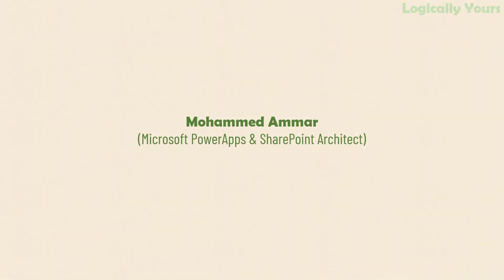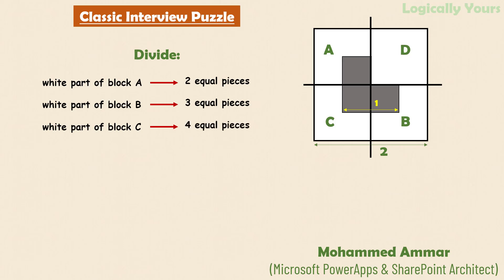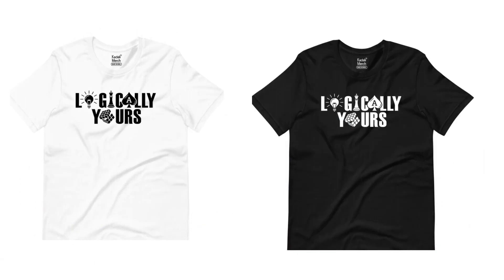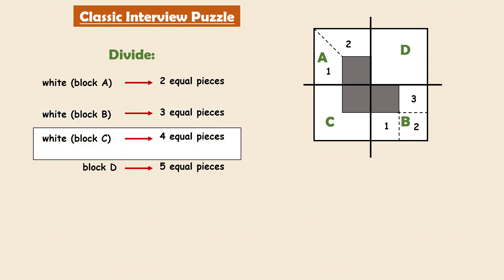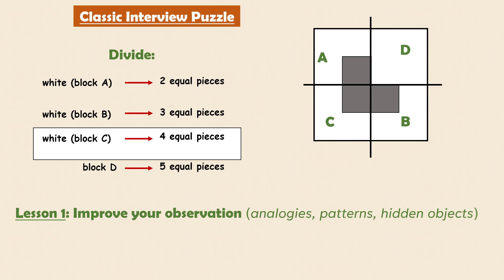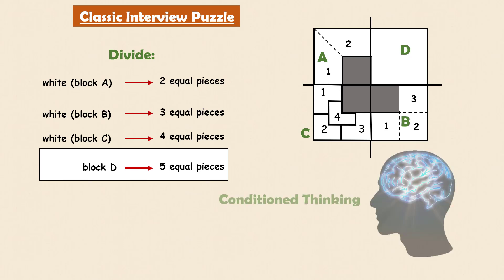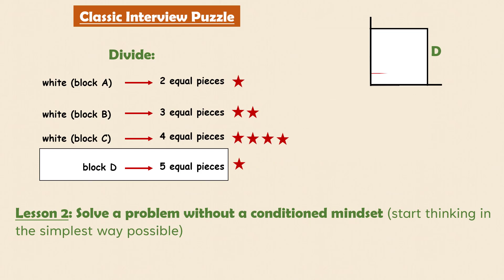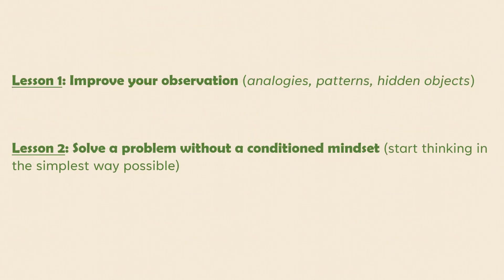Solving A Classic Interview Puzzle - Google Puzzle for Software Engineers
It's a classic google interview puzzle asked in the interviews for software engineers. The puzzle has four challenges. The idea behind this whole problem is to demonstrate how human mind can easily get conditioned.
This puzzle teaches you two lessons, so don't skip the video.